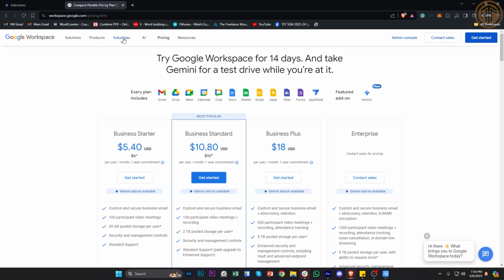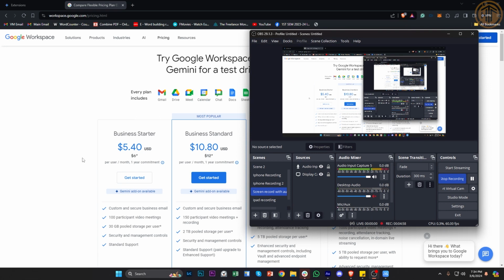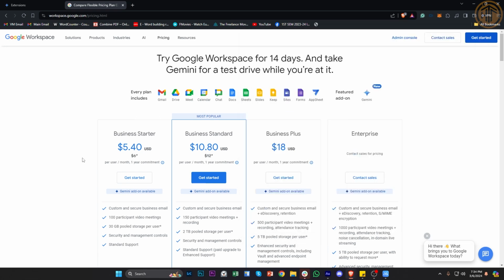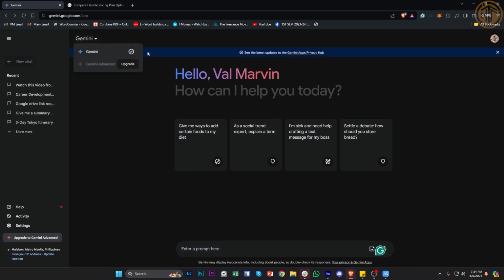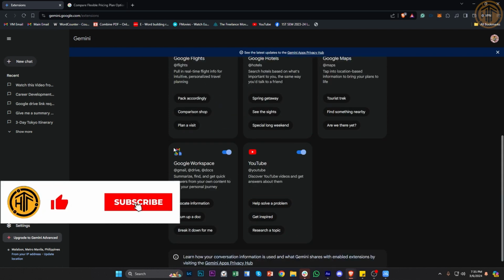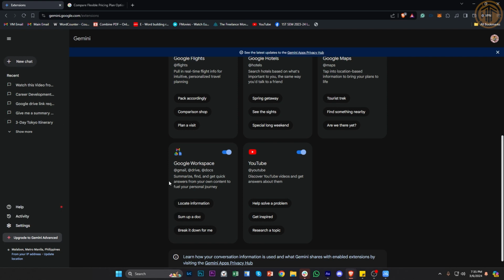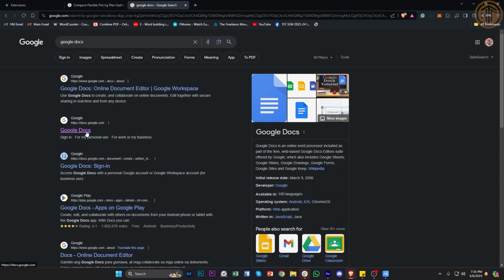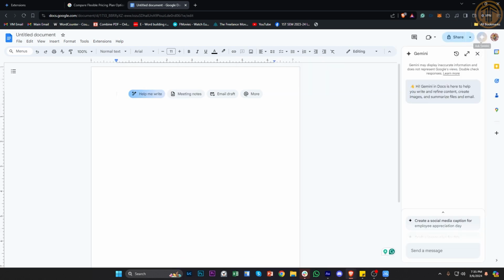How To Use Gemini Ai With Google Workspace (2024)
In this video, you will learn how to use gemini ai in google workspace quickly and easily. Watch the video till the end to find out how to gemini ai with google workspace.

Did you learn how to do gemini ai with google workspace?

Do you want to see another video from us about how to use gemini ai for google workspace?

I hope you enjoyed this tutorial on How To Use Gemini Ai With Google Workspace (2024)? 👀❓